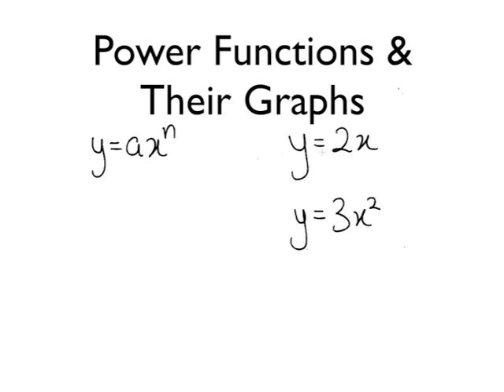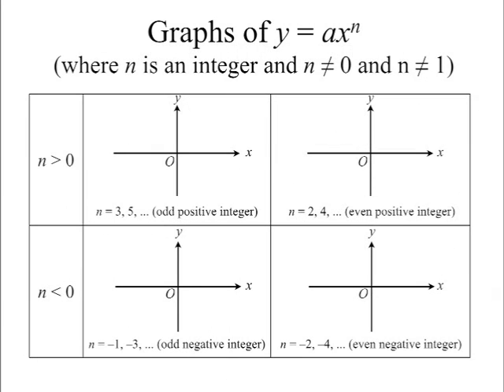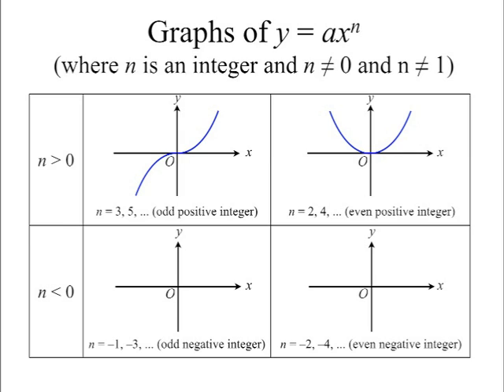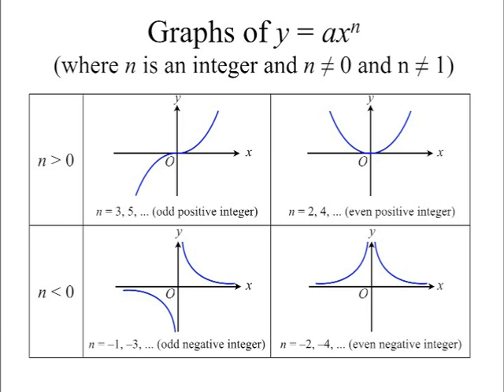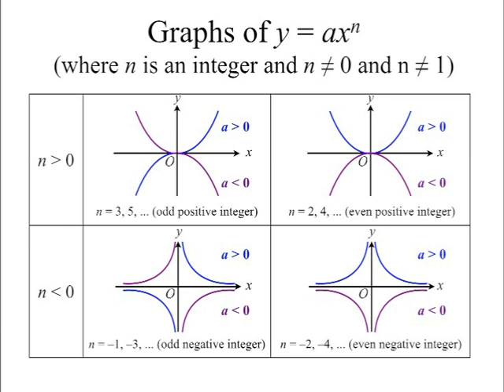Power Functions - Part 1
A overview of power functions and the different shapes of power functions where the index is an integer.